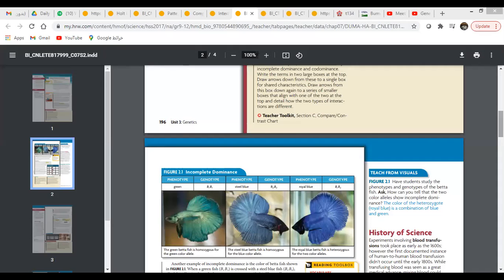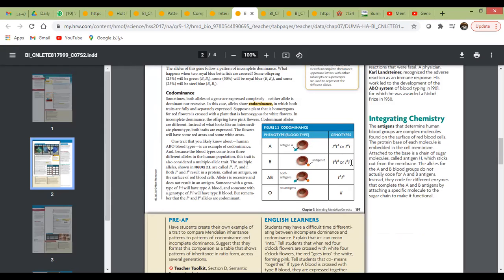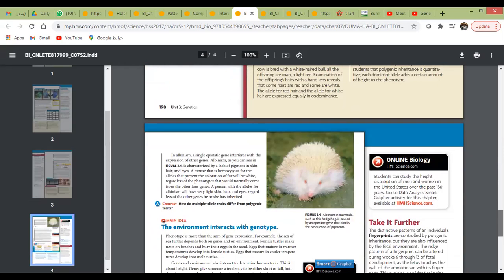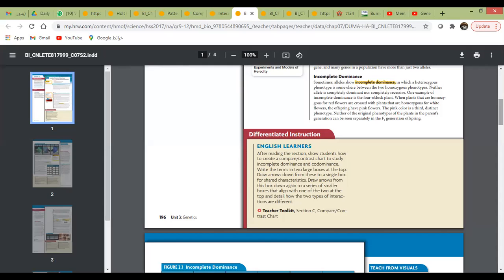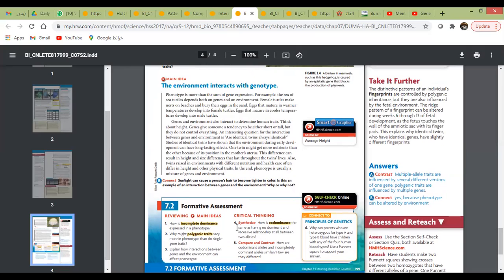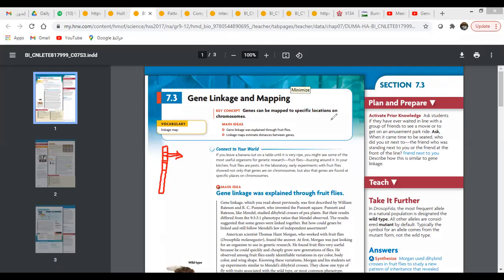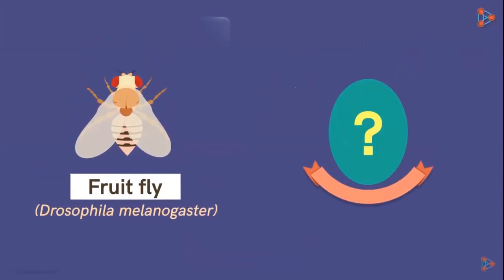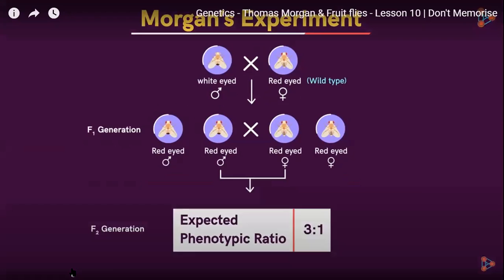Chapter 7 sec 3 Gene Linkage and Mapping